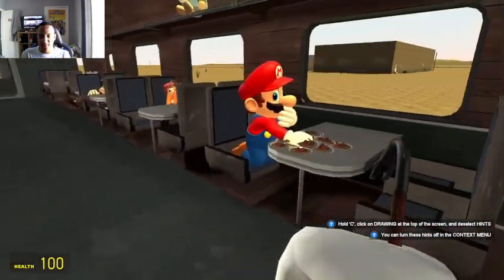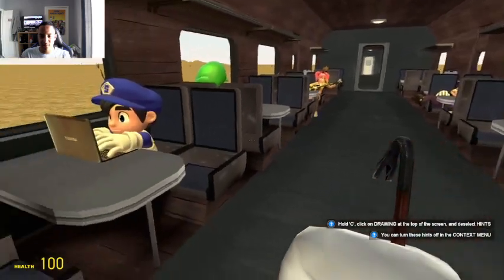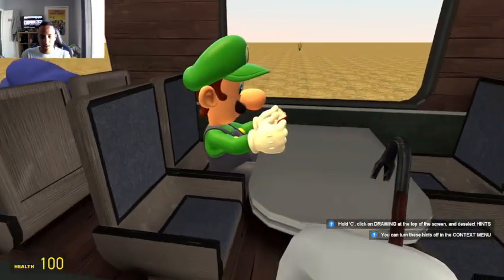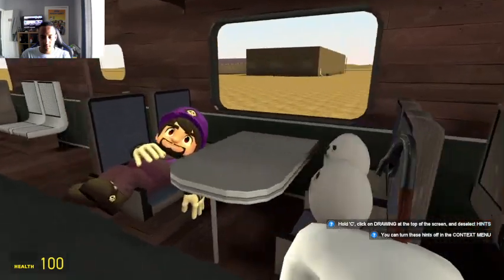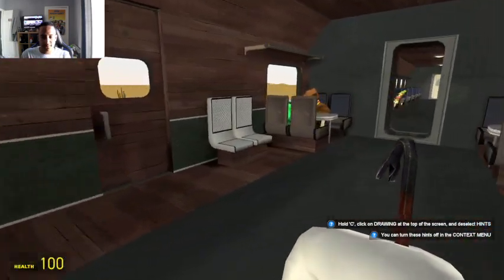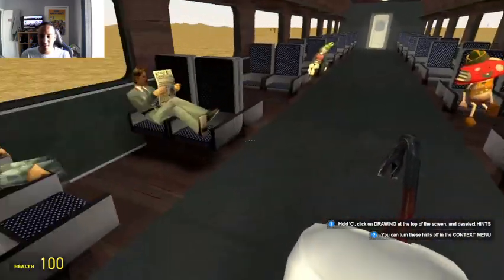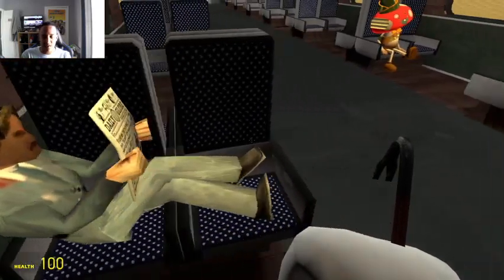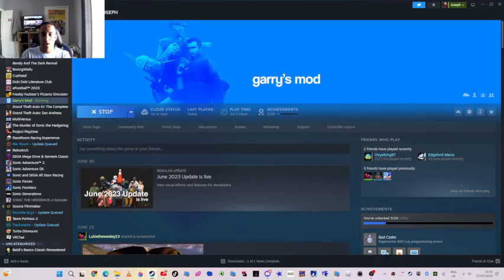Help,bsp Update [Reaction]